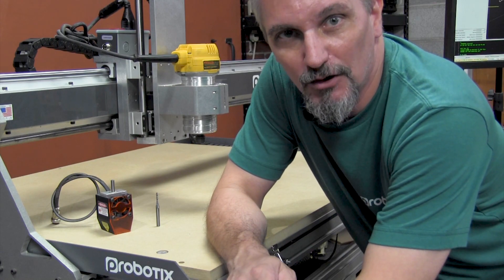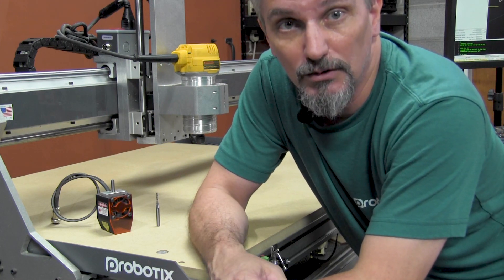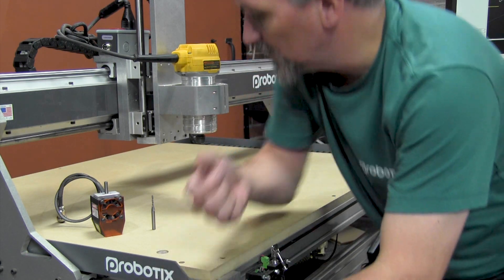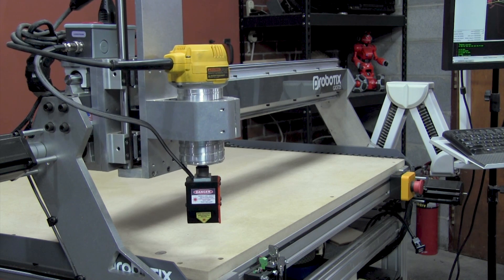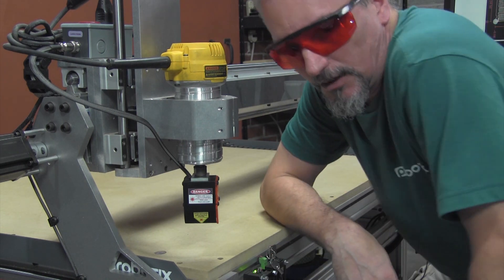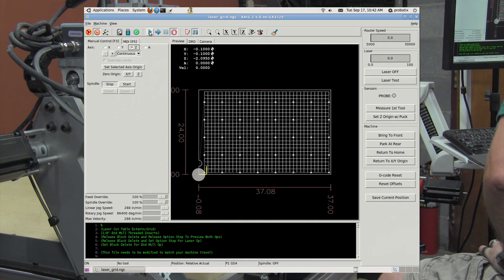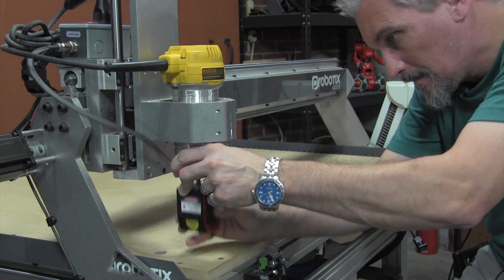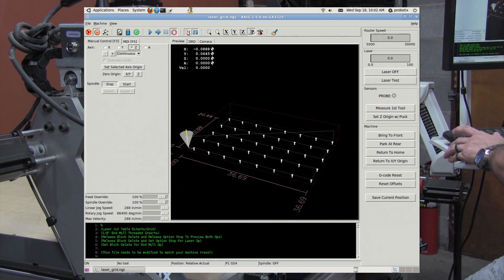Prep Your Spoil Board with A Grid and Threaded Inserts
Use your PROBOTIX CNC router to cut it's own threaded inserts and table grid.